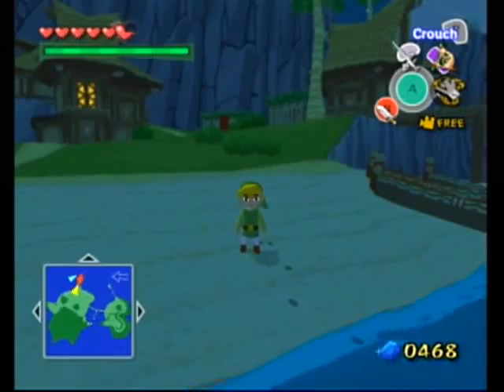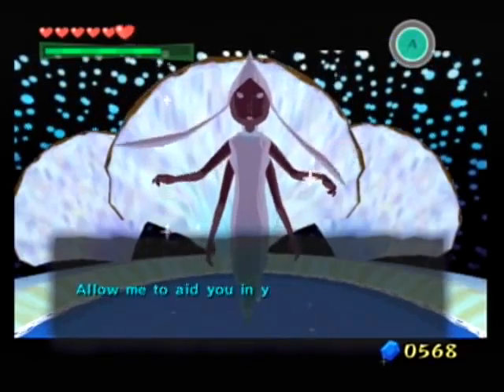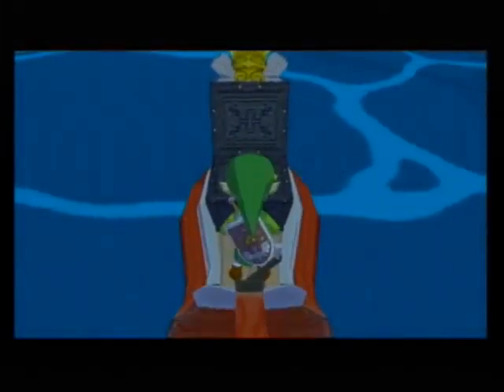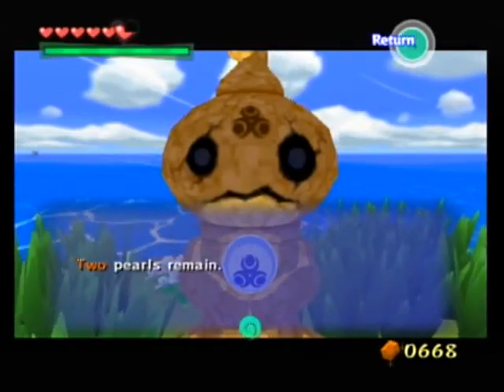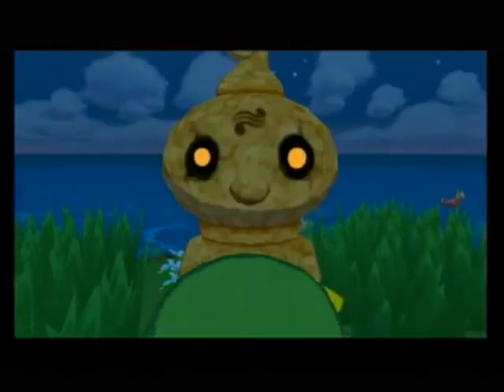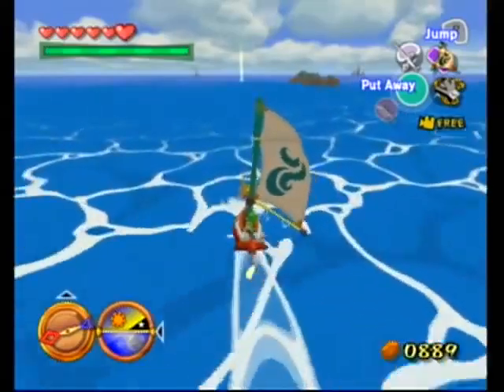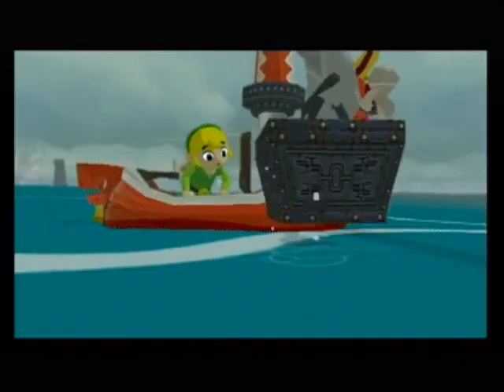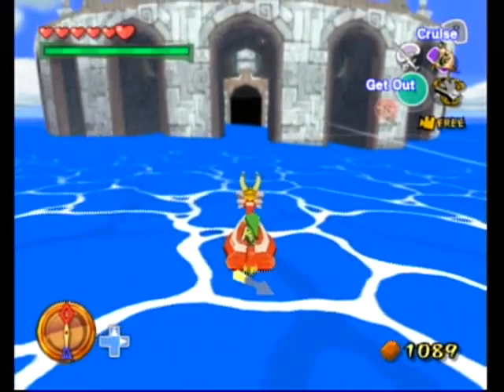The Legend of Zelda: Wind Waker Let's Play - Part 11 | Chris Plays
More Great Faries, mermen, lots of treasure, and placing the three pearls - Din's, Farore's, Nayru's - that we've acquired throughout the let's play so far!

Wind Waker was the very first Legend of Zelda game that I ever played, and is one of my favorite games of all time. A few months ago, I began playing this again for the millionth time and couldn't help but imagine what I'd say and do if I did a Let's Play series of it! I am SO glad that this has become a reality and can't wait to share this experience with you. This will be a 100% walkthrough of the game - minus gallery figurines - and an episode will be released every single day until it's completed.